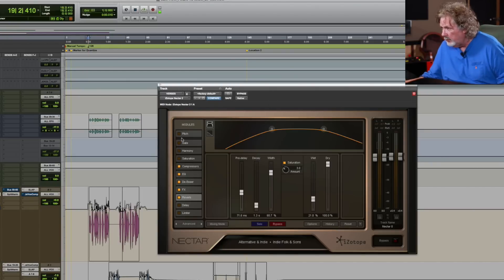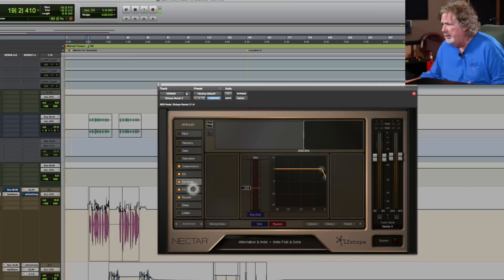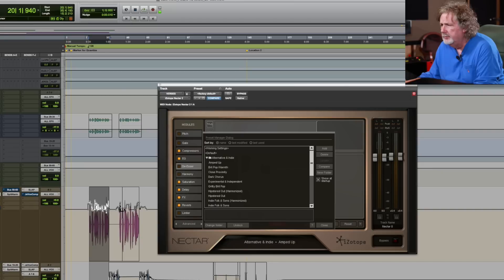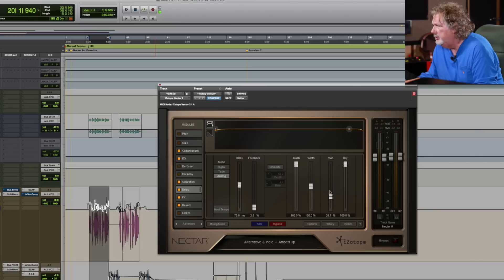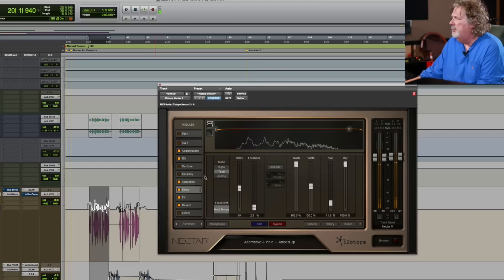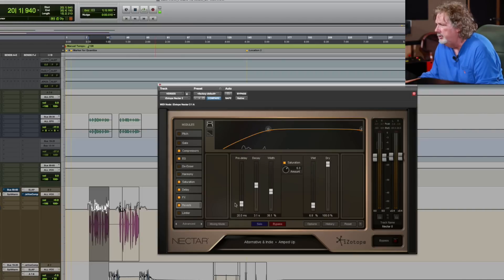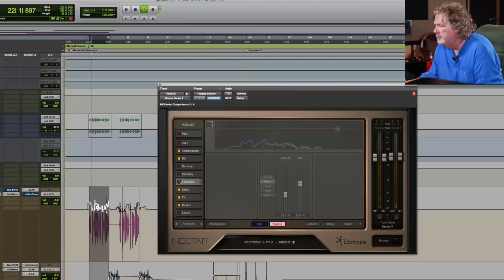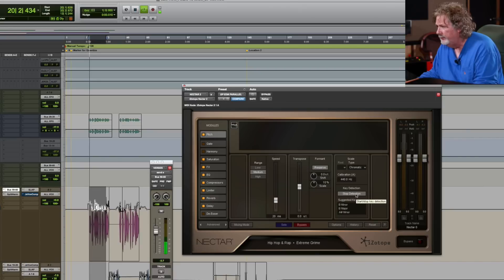iZotope Nectar 2 Plugin Overview with Dave Pensado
Dave Pensado goes over some of his favorite features of iZotope's Nectar 2 Plugin on this special Into The Lair.